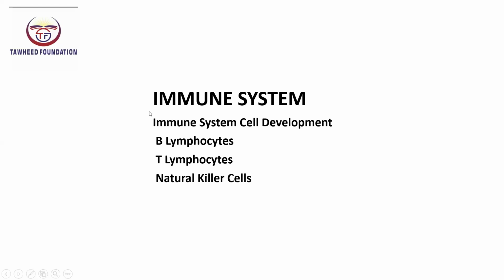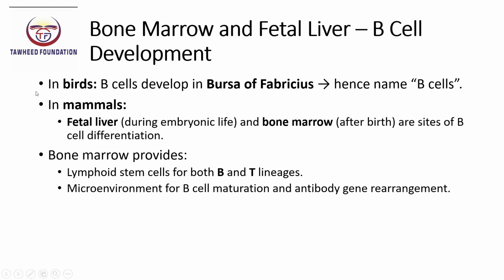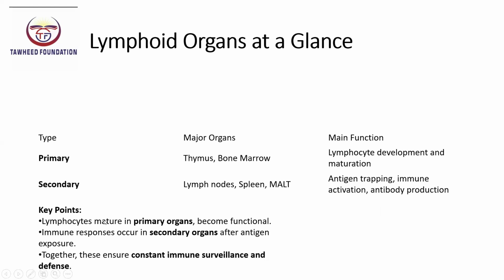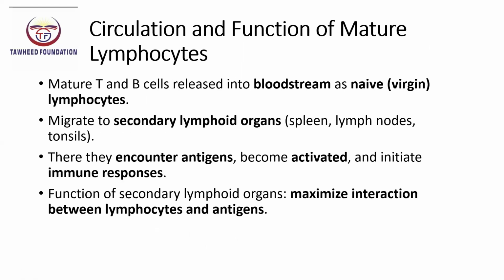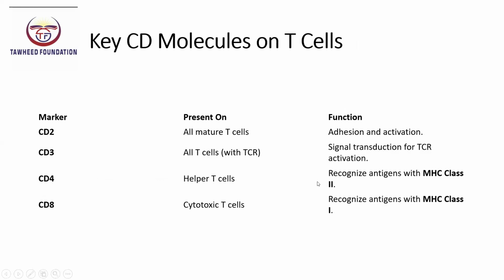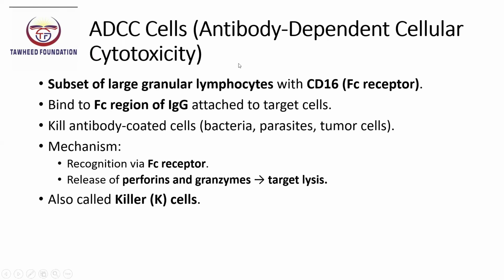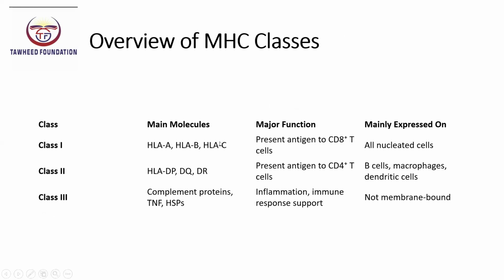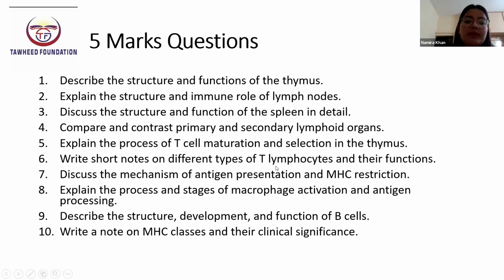Immunology - immune system BSCMLT 3RD YEAR